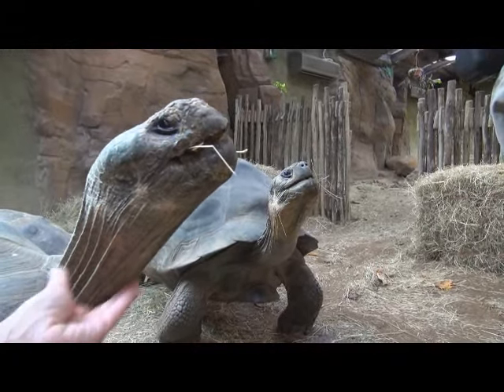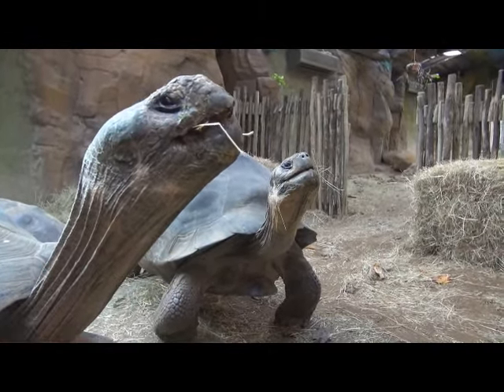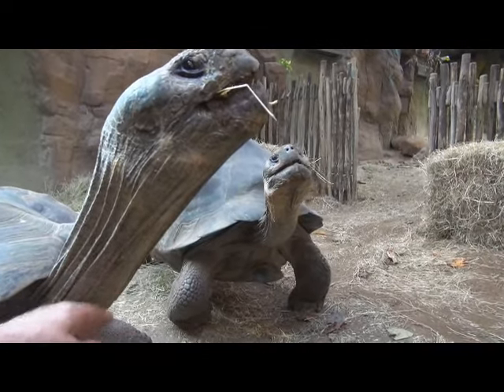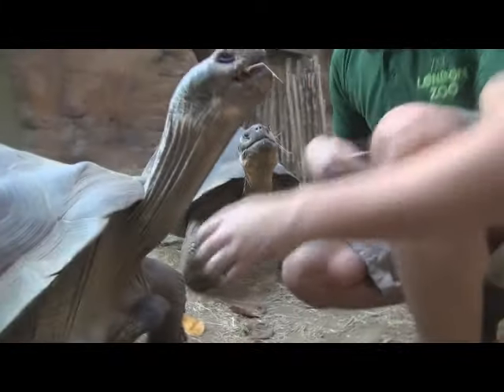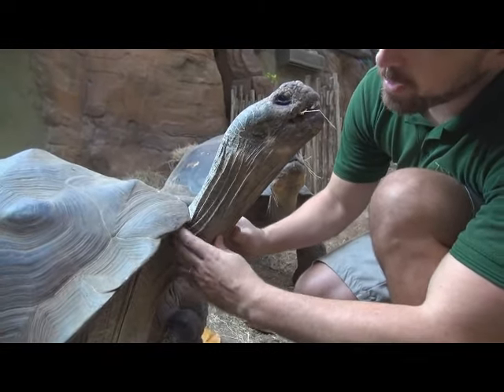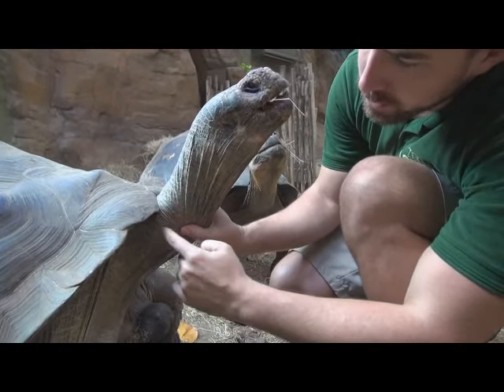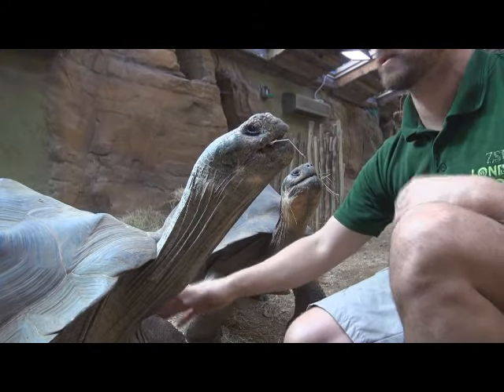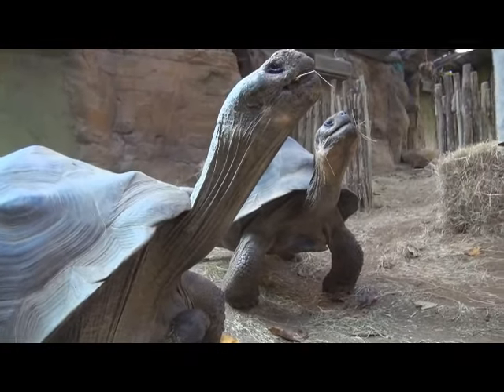Talking about Tortoise Blood Draw Training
A visit with reptile keeper Grant Kother at the London Zoo. Grant has done quite a bit of training with the reptiles at the zoo. Include training for blood draws without restraint on the Galapagos tortoises.
Barbara Heidenreich
Barbara's Force Free Animal Training